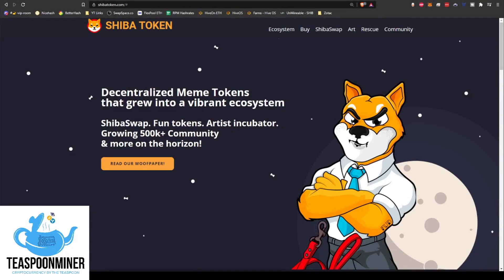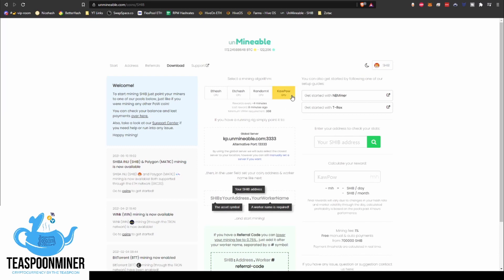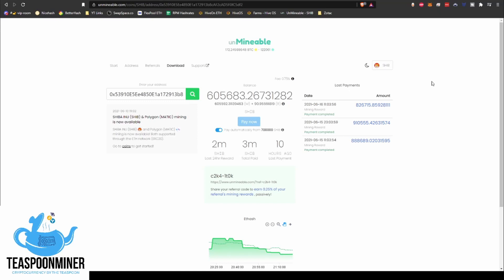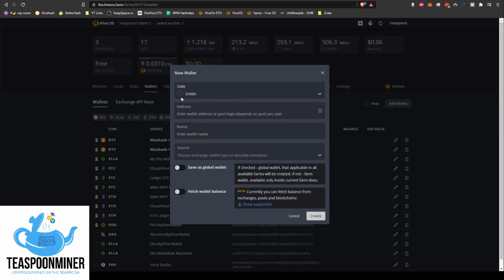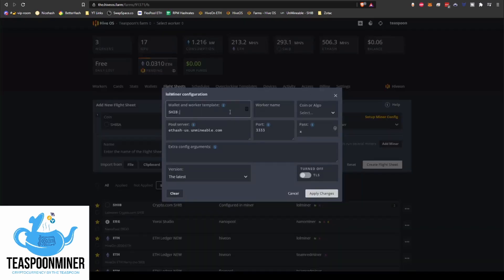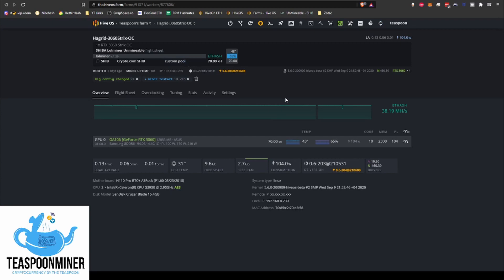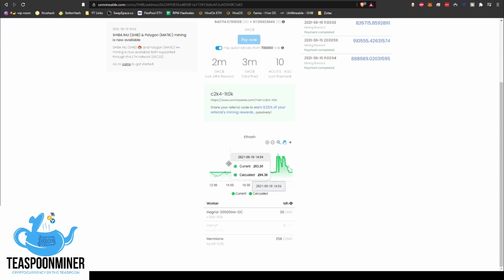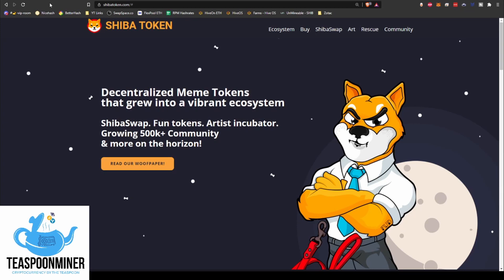How to Mine SHIB to Crypto.com on HiveOS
Have you heard of the SHIBA token? Where is it listed? Have you wondered how to Mine SHIB on HiveOS? In today's Teaspoon of Cryptocurrency, we're going to show you which miners are available that you can use, how to set up a flight sheet for SHIB in HiveOS, and get it running and mining you your new favorite MEME coin.  Let’s dive in!

We are growing every day, and it's a great place to learn and grow, and it's a great way to get a hold of me. Join us!

[TIMESTAMPS SECTION]
00:00​​ Introduction
00:35 What is SHIBA token? Where is it listed?
01:37 Objectives
03:13 How many SHIB have I mined?
04:12 What is SHIB worth?
5:32 How much coin can you earn?
6:05 Using a referral code
07:10 Creating the SHIB coin+Wallet in HiveOS
08:56 Setting up the Flight sheet in HiveOS
09:25 Which miners can you use in HiveOS?
10:00 Setting up Lolminer in the Flight sheet
11:14 Add Referral code to the miner config
13:20 Launch the SHIB Flight sheet
14:44 Reviewing the Unmineable stats page
16:45 3060 OC Running at 38.16Mh on Ethash
17:00 How to find your Pool stats page
17:44 SHIB Payouts from Unmineable
18:41 Outro

HiveOS
HiveOS Setup
HiveOS Mining
RX GPU Mining
GTX GPU Mining
RTX GPU Mining
Unmineable
SHIB
SHIBA token